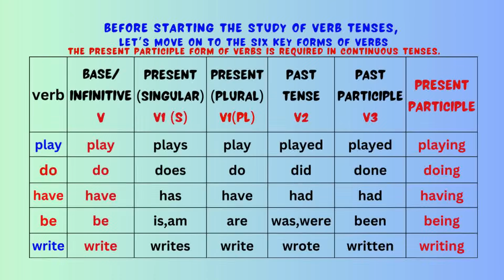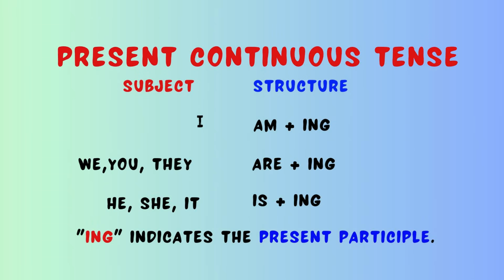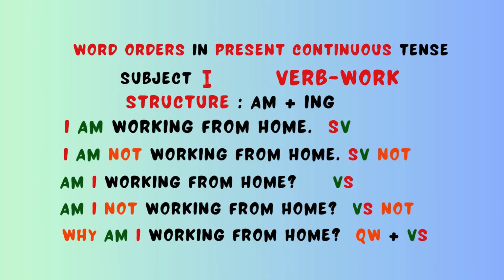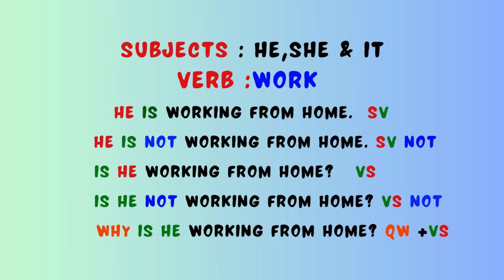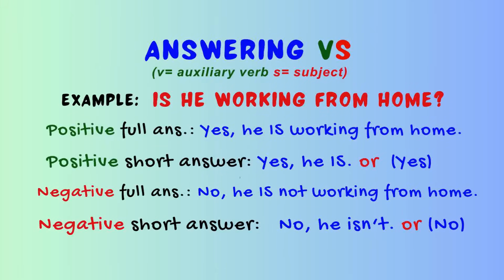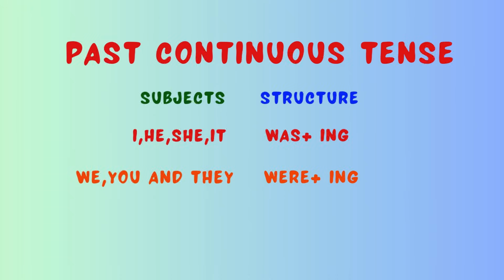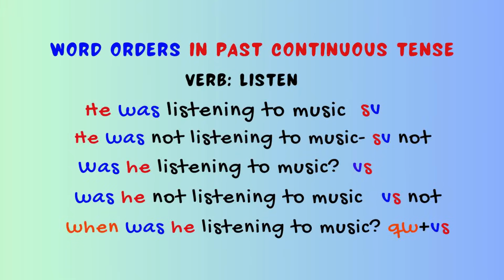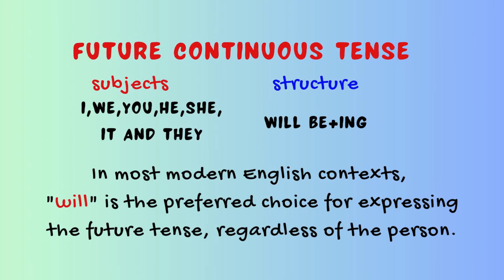Mastering Grammar: Present, Past, and Future Continuous / Structure, Word Orders, and Question Forms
Mastering Grammar: Present, Past, and Future Continuous Tenses / Structure, Word Orders, and Question Forms
Unlock the secrets of English grammar with this comprehensive guide to the present, past, and future continuous tenses. In this video, we delve into the fundamental structures and explore five essential word orders for constructing sentences in these tenses. Learn how to craft responses to both yes/no questions and Wh questions with confidence. Whether you're a beginner or seeking to refine your grammar skills, this tutorial provides valuable insights and practical tips to enhance your understanding of English grammar.

00:00 Introduction
00:21 6 key forms of verbs
00:50 5 Word orders
01:08 Present Continuous Tense
03:49 Past Continuous Tense
05:24 Future Continuous Tense
06:42 Structure: All Present Tenses
07:11 Structure: All Past Tenses
07:30 Structure:All Future Tenses